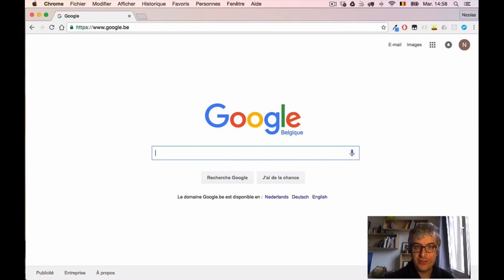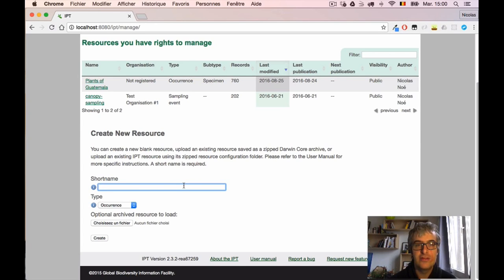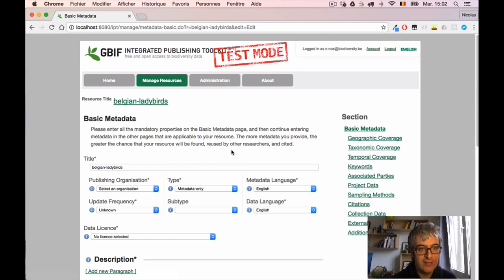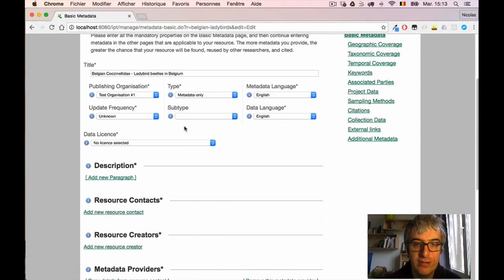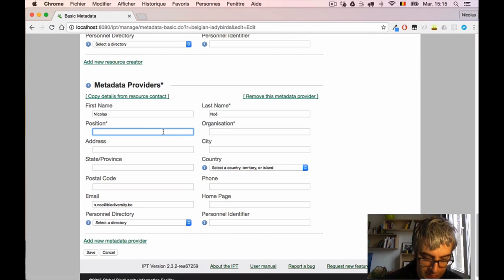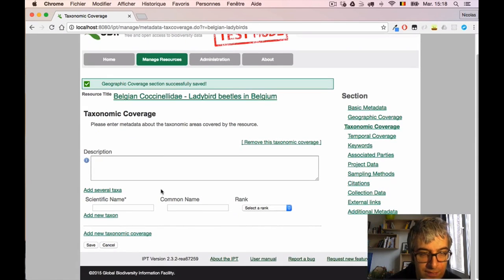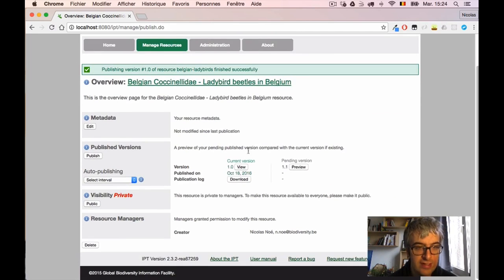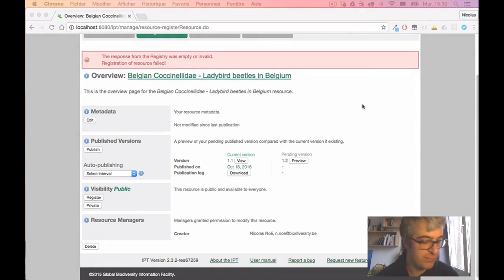BID Workshop Activity VIII 02 Part 01 Basic Biodiversity Data Publishing Using the GBIF IPT